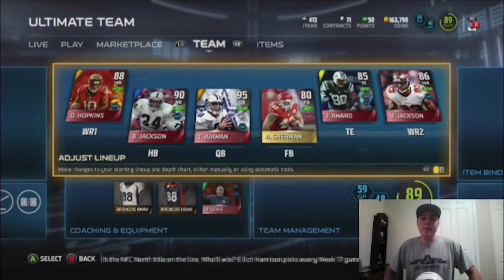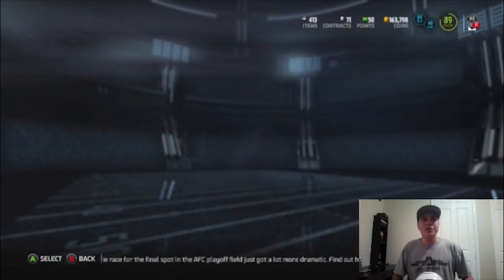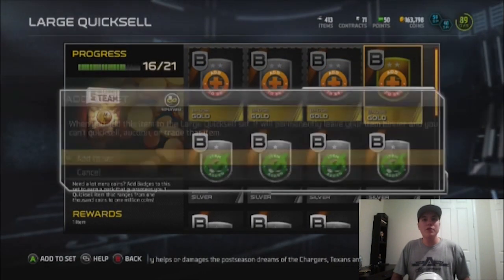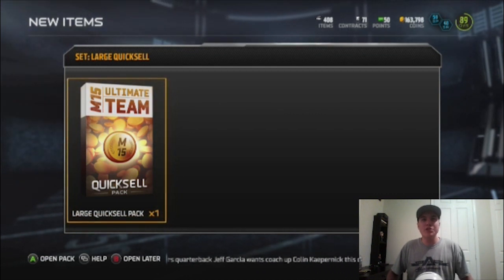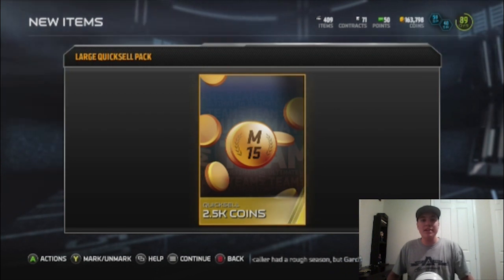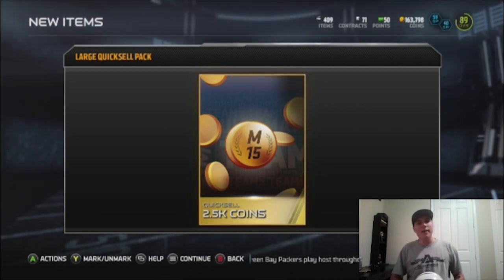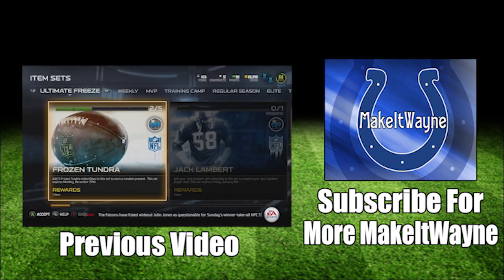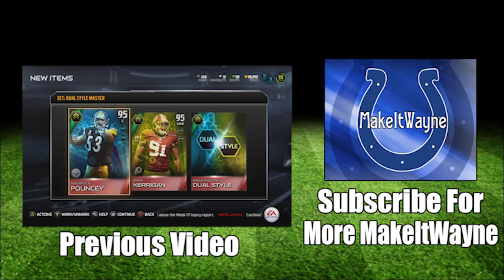Madden 15 Ultimate Team: LARGE QUICKSELL PACK OPENING! - ROAD TO ONE MILLION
Can We Hit 250 Likes For The Next Large Quicksell?

Here is the start of a new series on my channel, road to the one million coin quicksell! Make sure to drop a like on the video if you would like to see more Large Quicksells!

/watch?v=YDzQh7UhbmQ